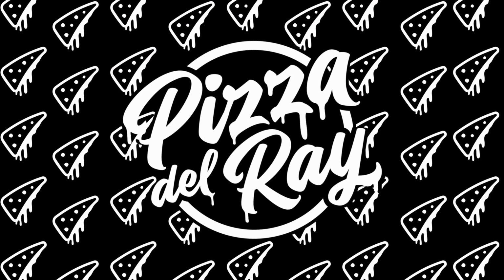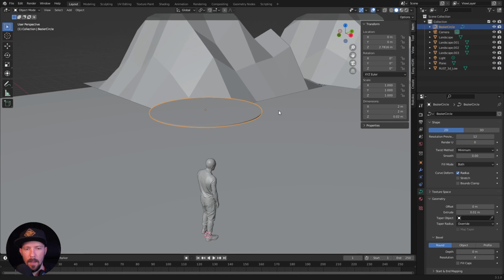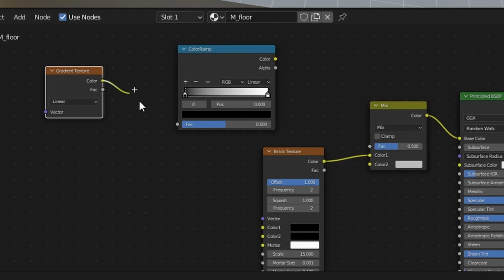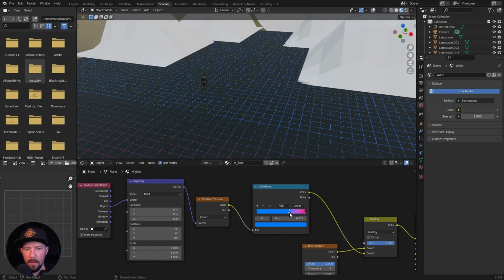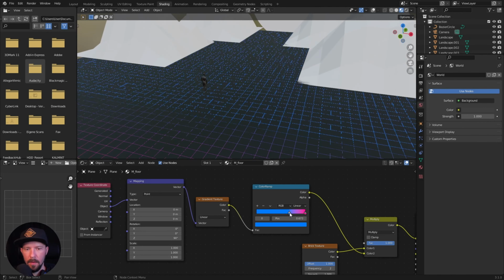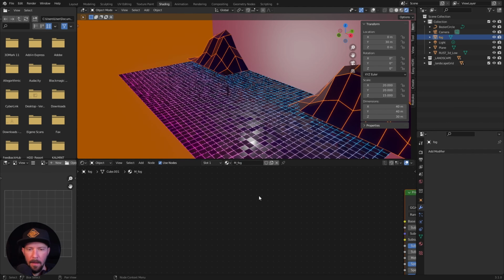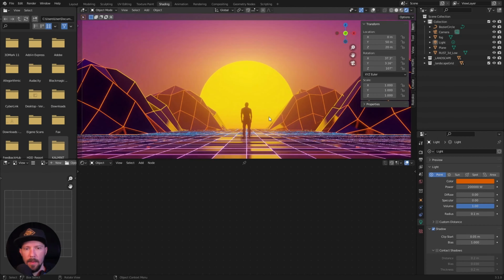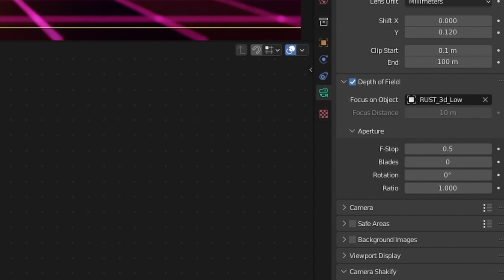Blender 80's Environment Tutorial | Eevee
In this Blender 80's Environment Tutorial I'll show u how u can create an this 80's style Scene.